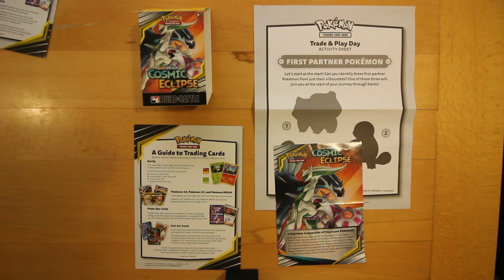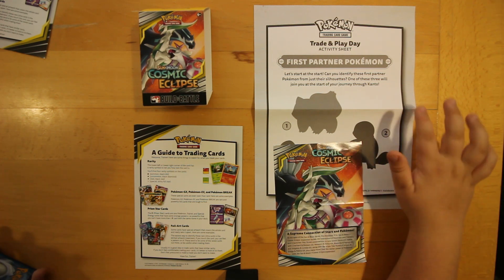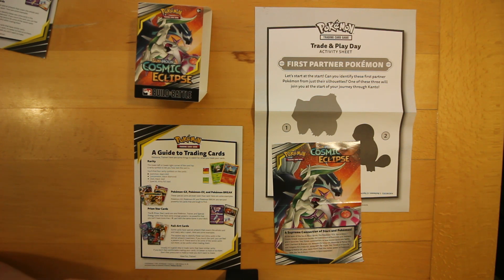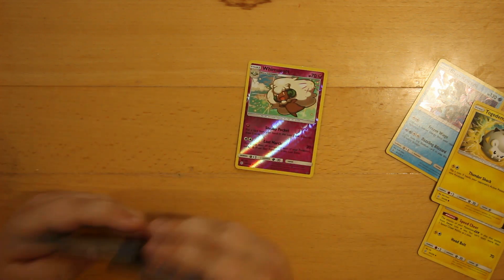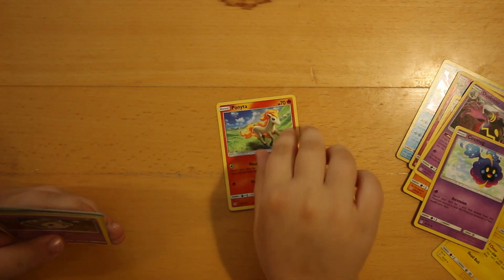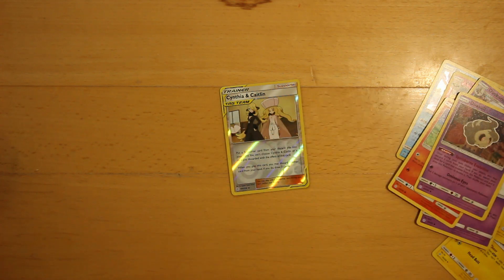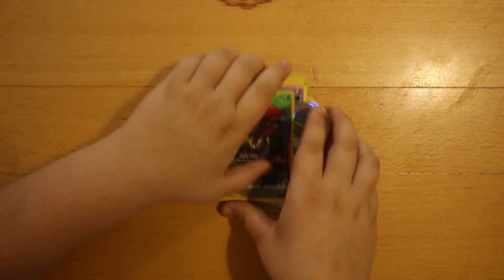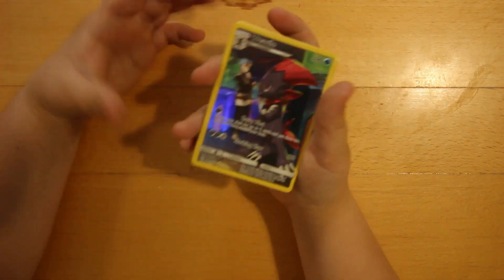Cosmic Eclipse Pre Release Review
Today I take a look at some of the cards from the next Pokemon TCG set.